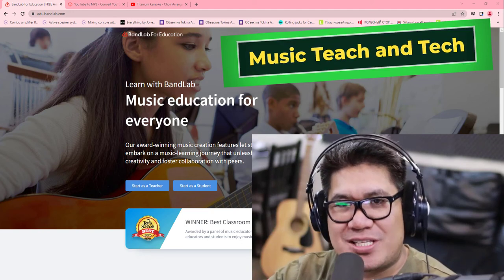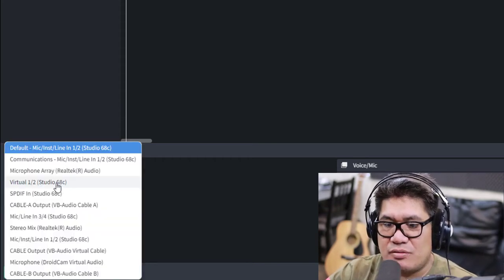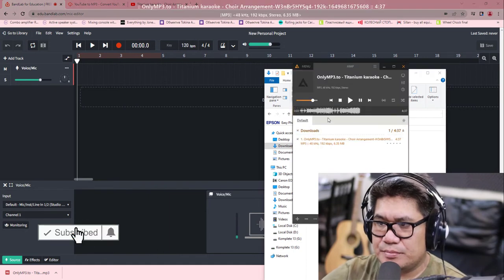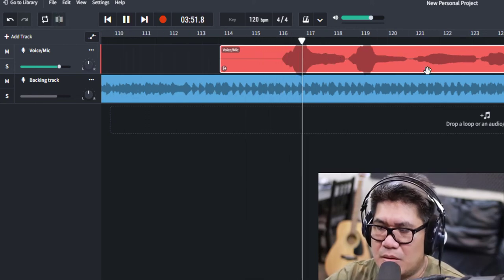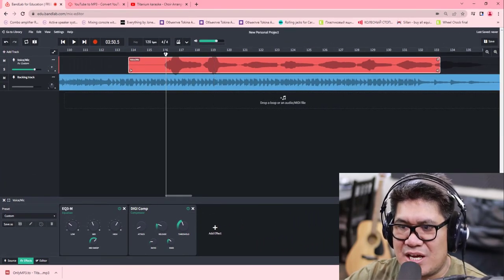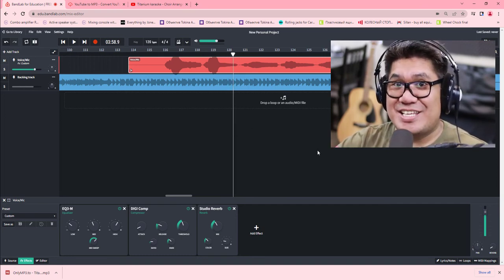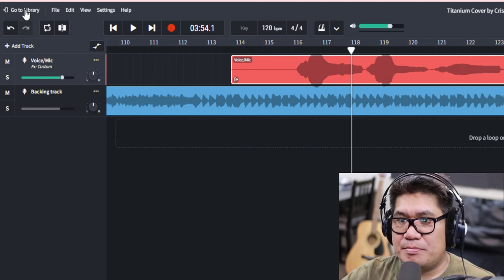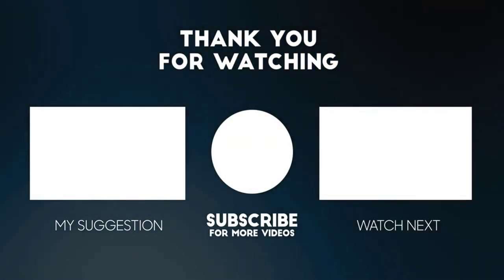Cover Song Term Project - Bandlab for Music Education (Music Class Activity)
In this video, we will learn how to record your cover song in Bandlab for Music Education. We will also explore the features of Bandlab for Music Education. Basically, this video will show the process, from login, adding a backing track and voice track, recording voice, simple shortcuts, working in a mix editor, adding effects, and how to submit the work for checking.